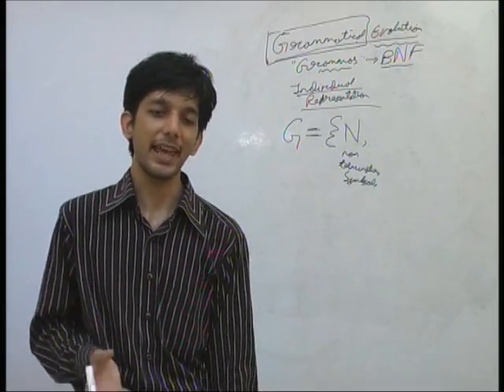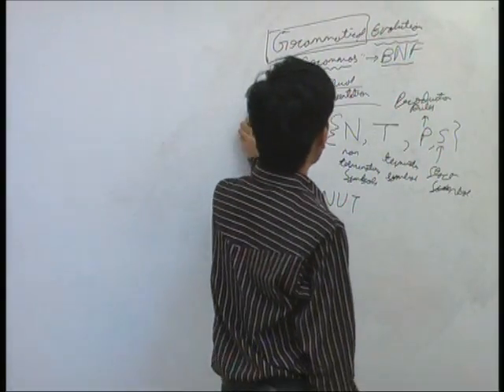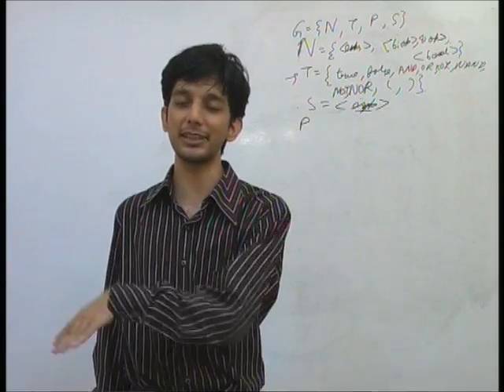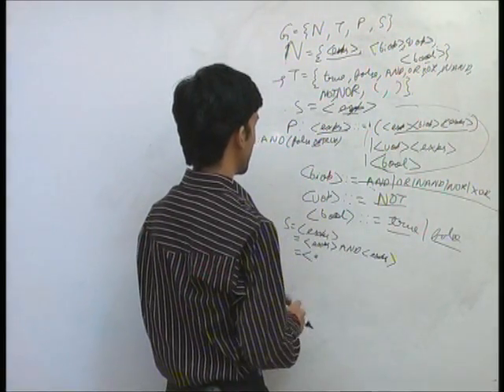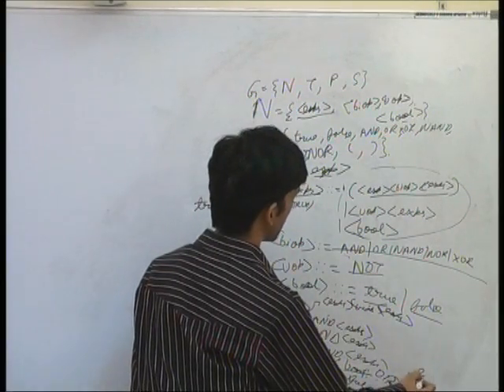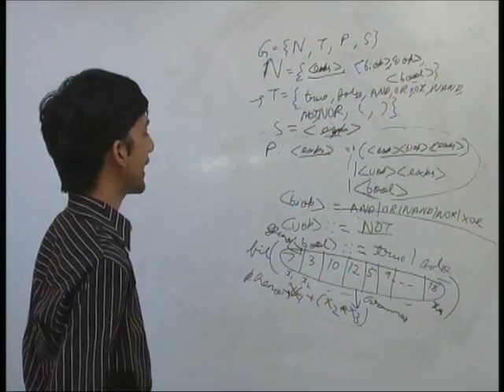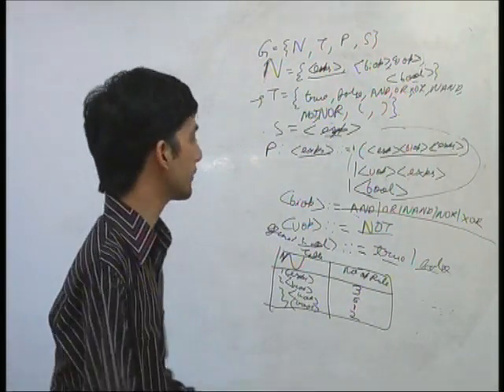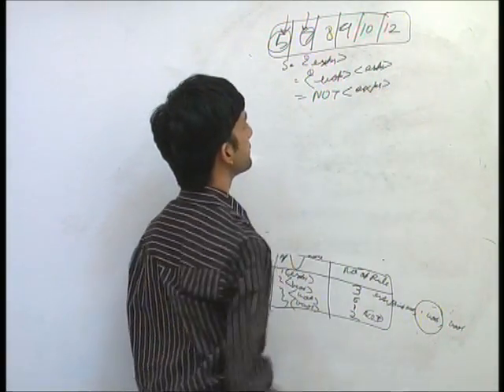soft computing lecture - hour 26: Grammatical Evolution